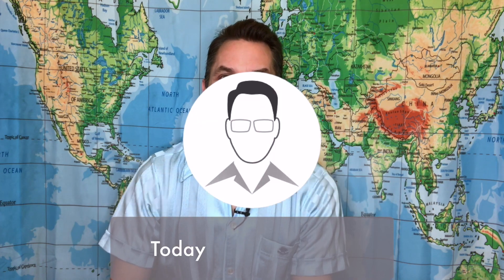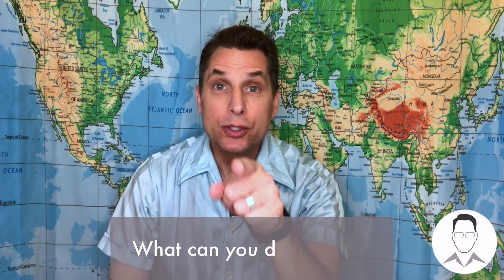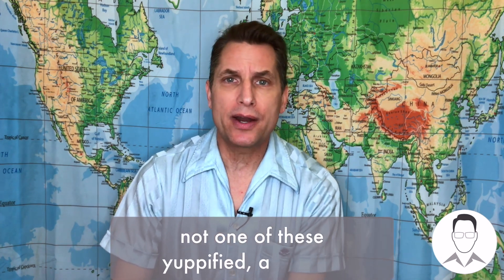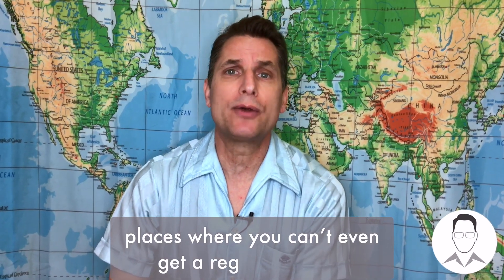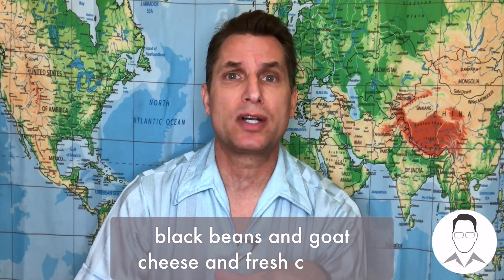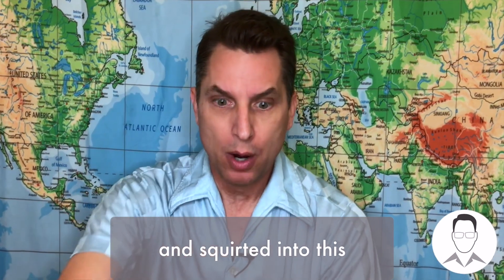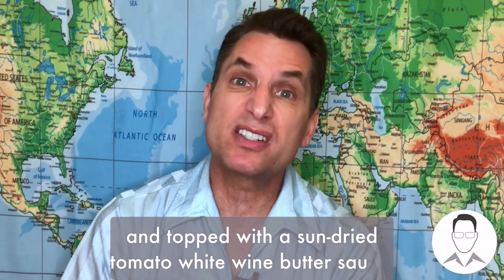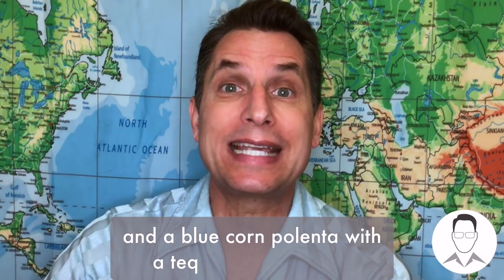50 Ways to Love Your Mother: Day 16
50 Ways to Love Your Mother: Day 16
Mission: Compostable
Use compostable utensils and dishware instead of stuff that'll end up in the ocean. Doy.